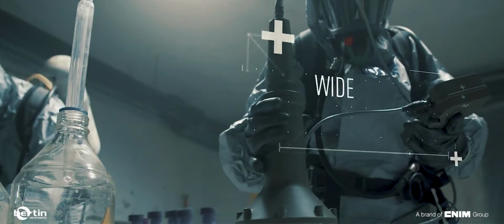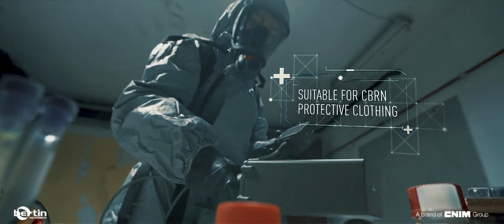SaphyRAD MS, multiprobe survey meter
Dedicated to military operations in complex environments, SaphyRAD MS is a handheld multiprobe survey meter for radiation exposure monitoring and contamination control. Featuring a wide range of intelligent probes, it allows for the detection and measurement of Gamma, Alpha, Beta and X-ray radiations.